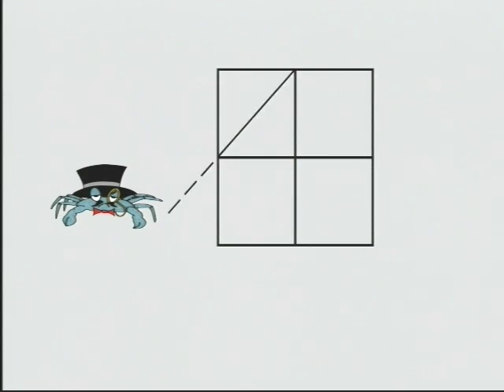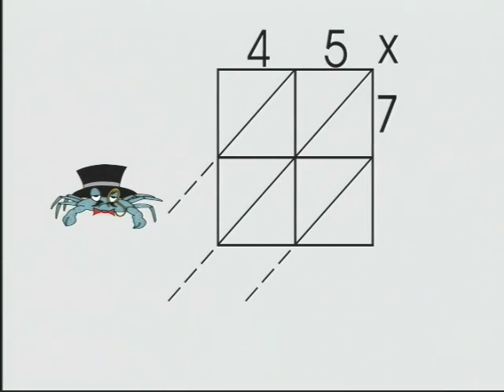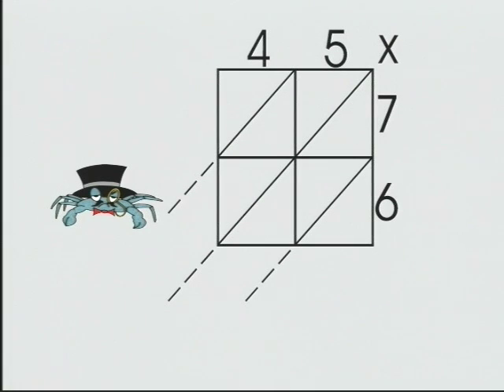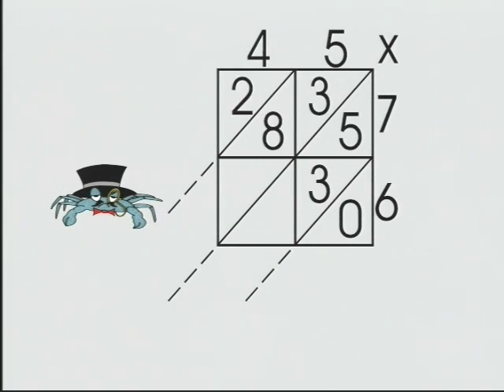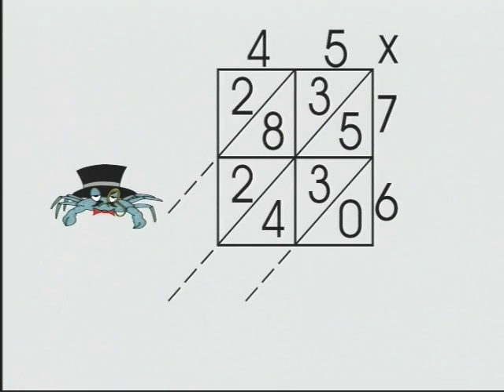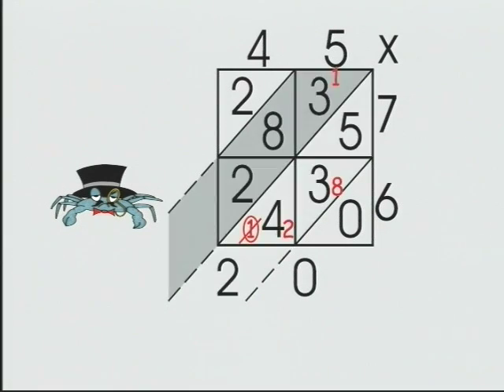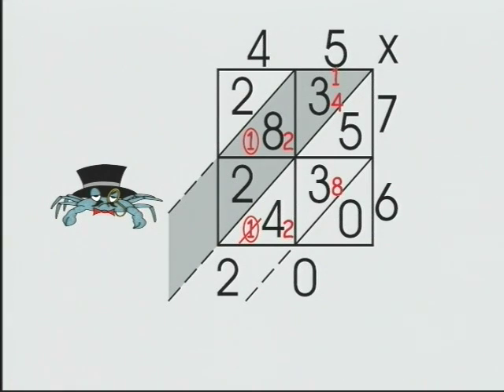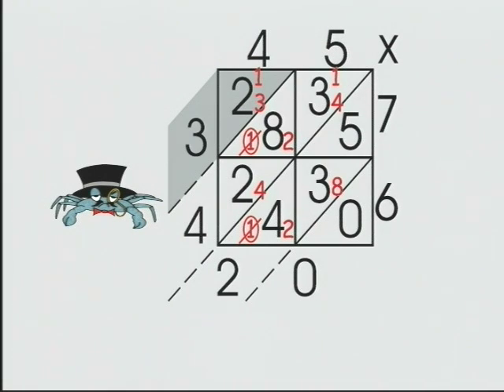Lattice Multiplication (right) — a Low Stress, Near Error Free Way to Multiply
A derivative of Napiers Bones and perhaps the first calculator. (See Napiers Bones in Wikipedia.) The easiest of all multiplication algorithms to teach and learn. (The hard part is drawing the lattice.) First, work all of the multiplication facts (in any order). Then add up the columns of numbers generated along the diagonals. Superior to the standard method of multiplication because it separates the multiplication from the addition. Low stress because one can take a break in the middle of a problem and pick up where they left off. Virtually error free if one knows or can figure out the multiplication facts. Diagnostic in that the cells reveal what facts were wrong if the answer is incorrect. Go to MOVE IT Math™ on the web @ moveitmaththesource.com for lessons and teaching aids for Lattice Multiplication and other multiplication algorithms. The site is full of great basic math lessons that are effective with ALL children, including those who dont know what they ought to know by now and those who need enrichment. Please give us a chance to help you boost grades, increase test scores, and improve attitudes. EVERYONE can learn and like math. We are new to the web but have been making that happen for more than 35 years!